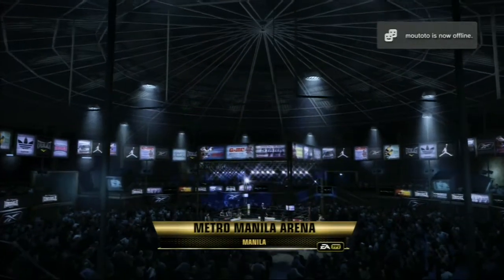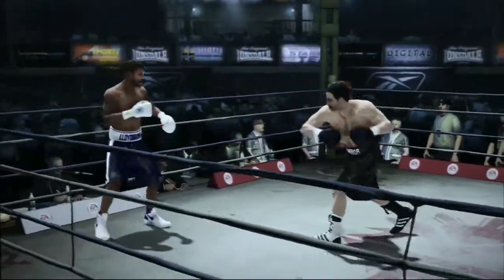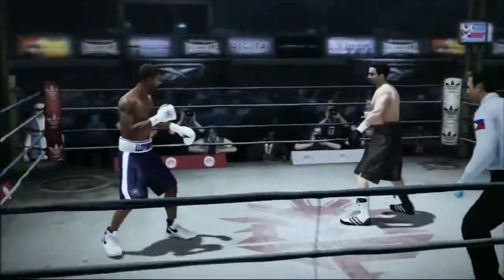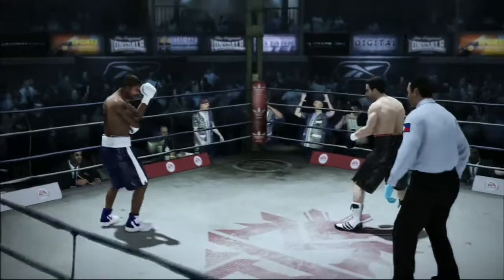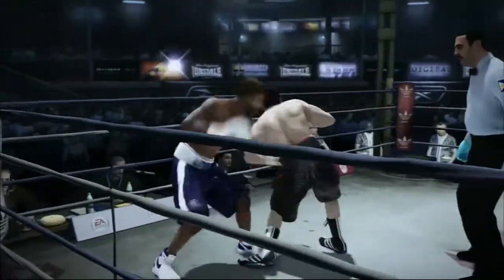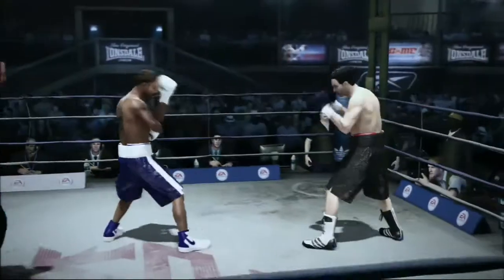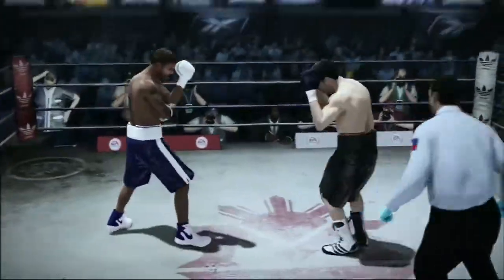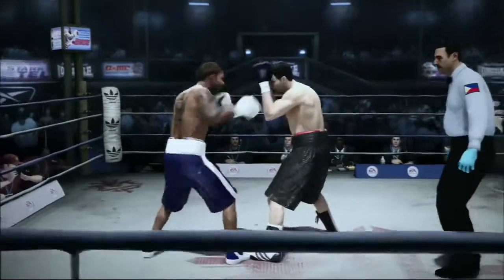FNC - Raider of the Lost Archives [720p]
An upload of one of over one hundred  archived Fight Night Champion Head to Head matches located in  my hard drive, converted and streamed through my PS3 for commentary purposes